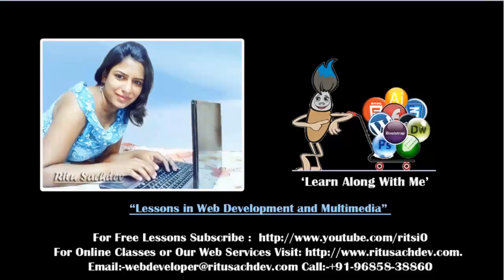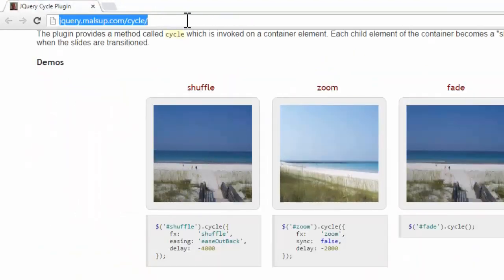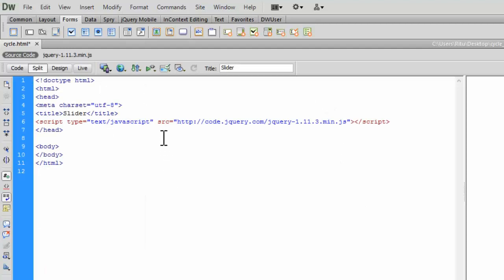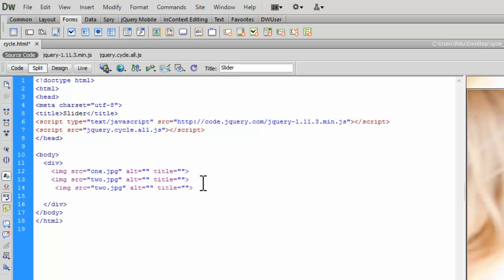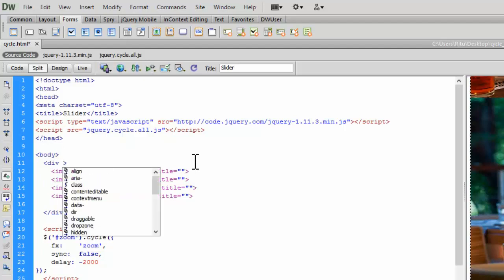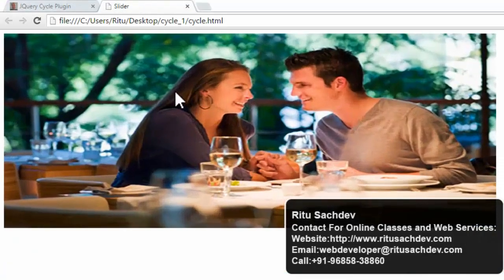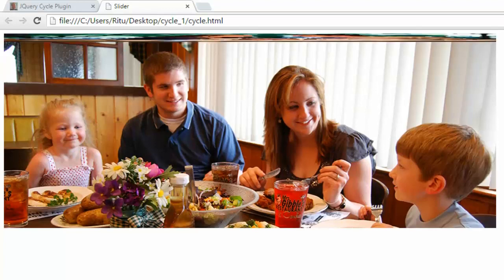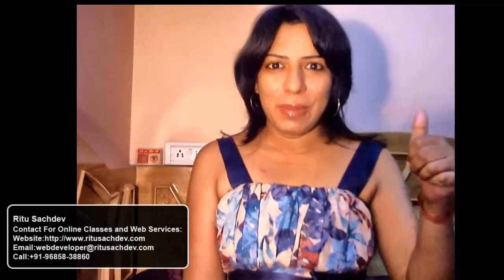Website Sliders using JQuery Cycle Plugin ,carousel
Sliders using JQuery Plugin Cycle.
Link for advanced version cycle 2 plugin watch learn also how to make these plugins responsive
Easy Amazing Sliders using JQuery Cycle 2 Plugin (Advanced Version)